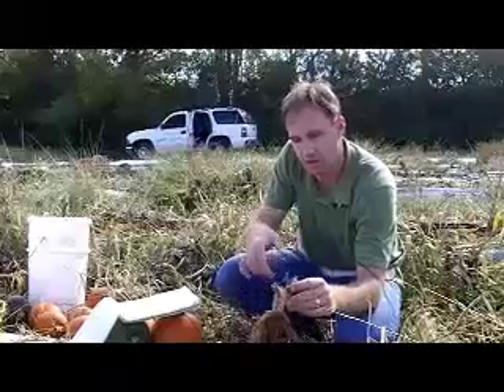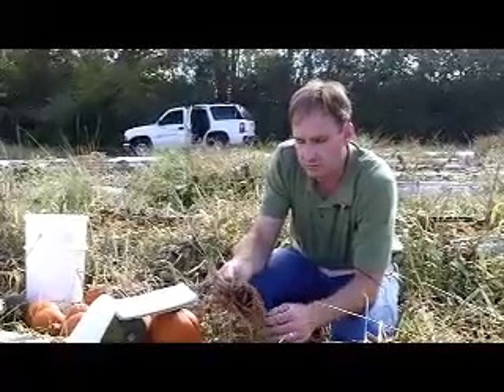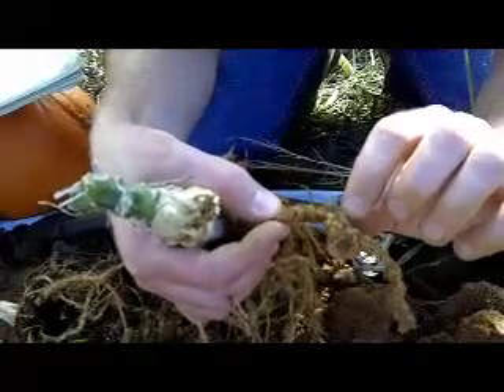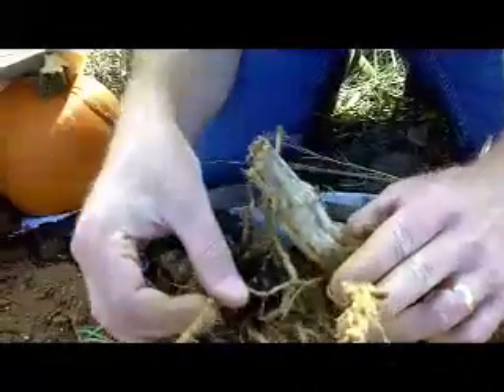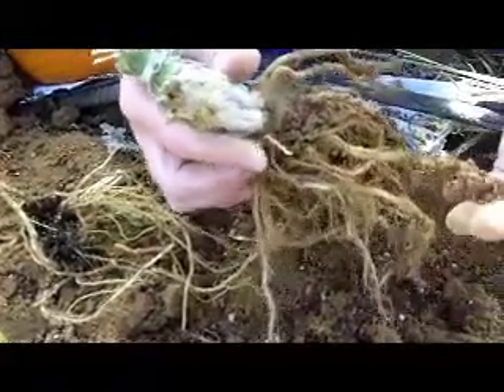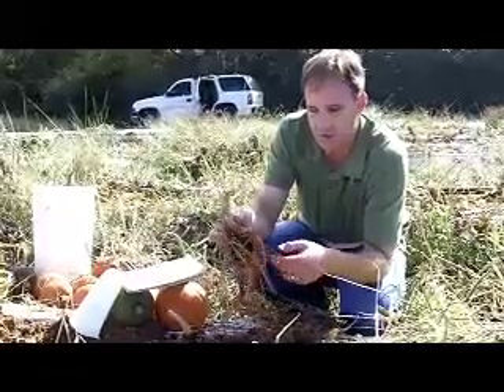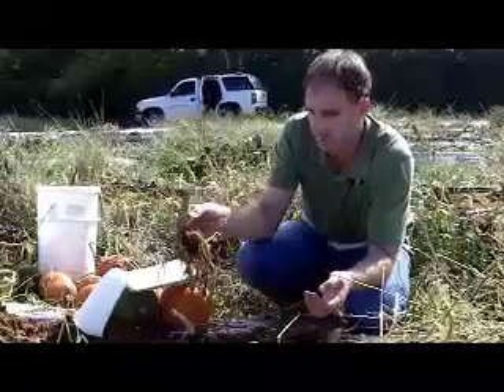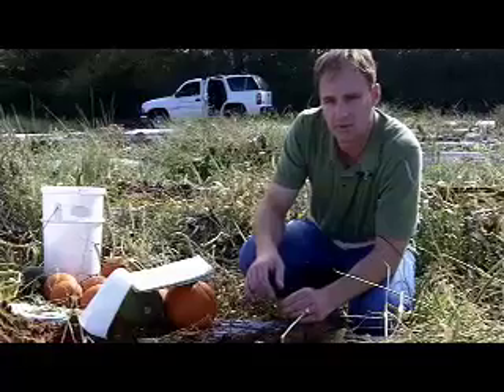Root-Knot nematode study.mov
Root-knot nematodes are common visitors to East Texas fields of pumpkins and many other vegetables, but their presence is anything but a holiday treat for growers, according to Dr. Karl Steddom, AgriLife Extension plant pathologist.

Steddom recently completed trials comparing various fumigants and biological controls for root knot nematodes on pumpkins.

A full account can be found at AgriLife.org/Today